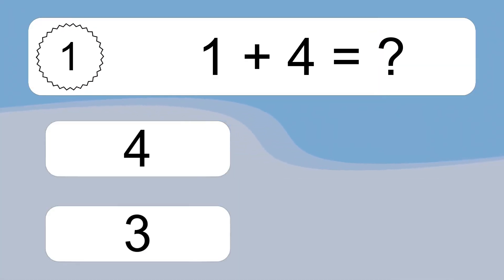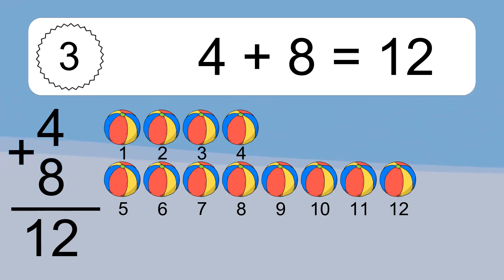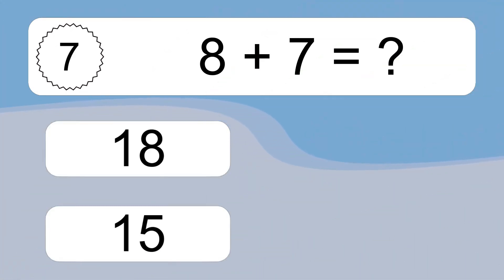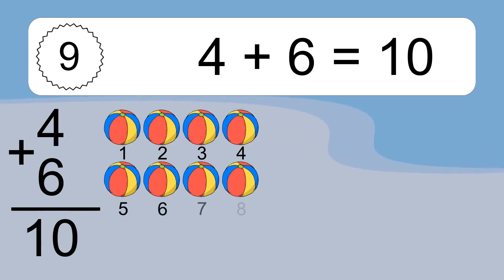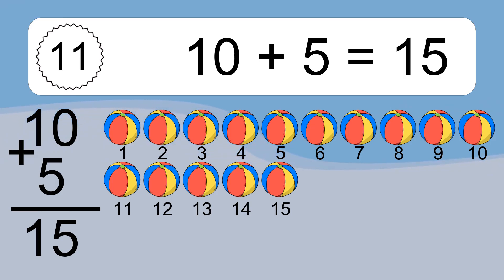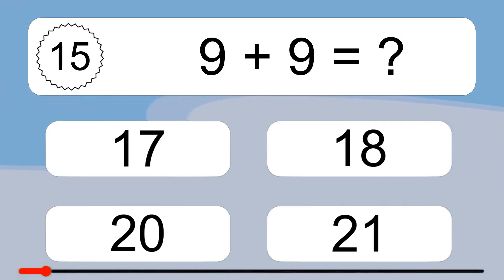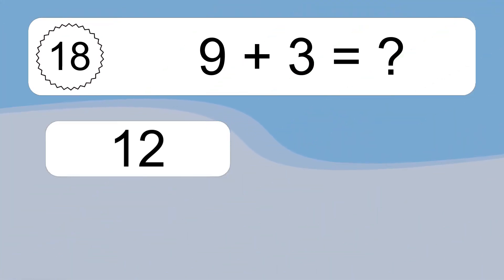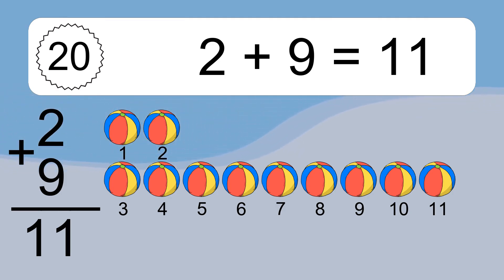20 Addition Quiz Exercises for Kids